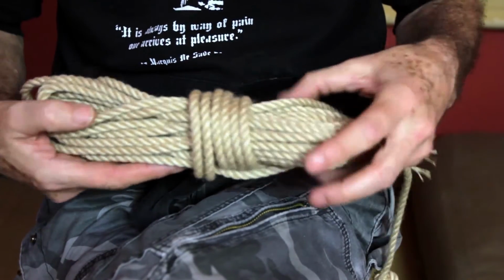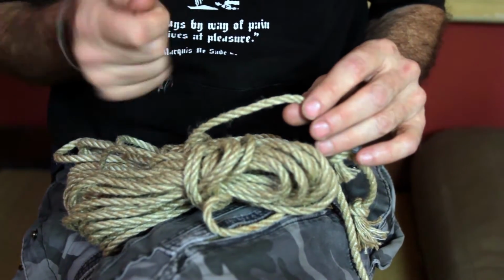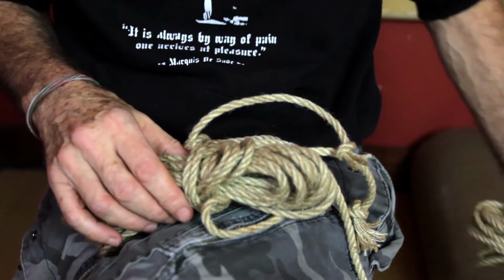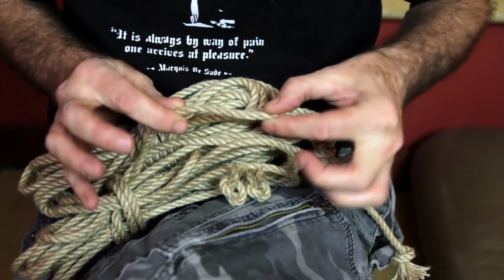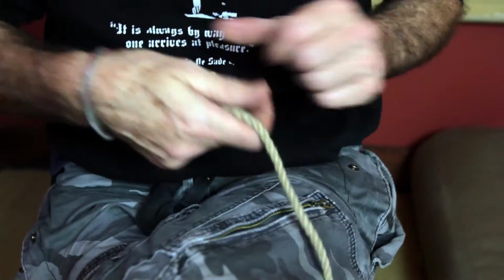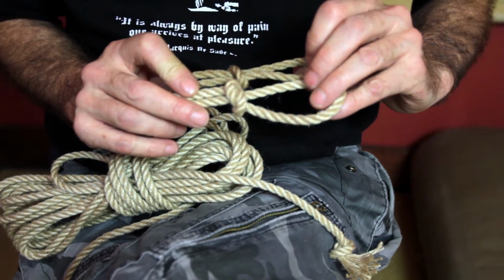Tossa Lite Natural 6mm review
Referred to in the video as 'new Tossa Lite', it's now called 'Tossa Lite Natural' and available